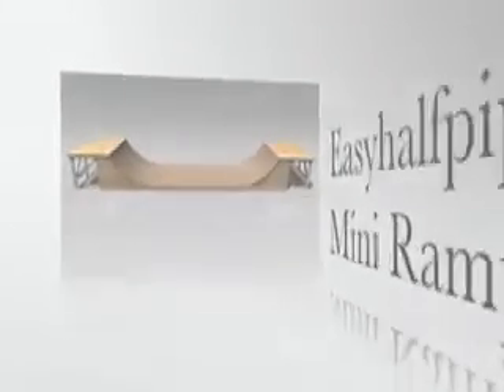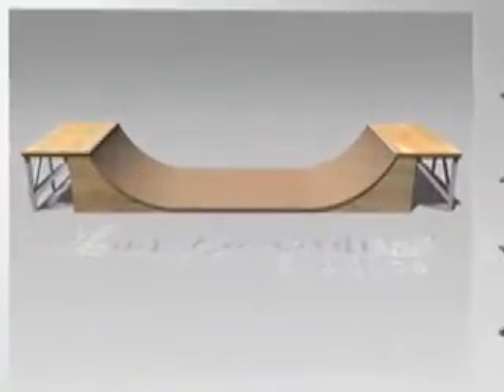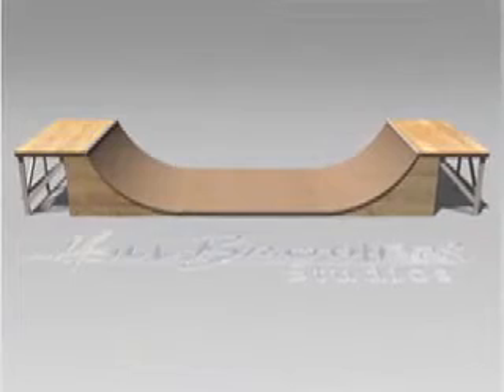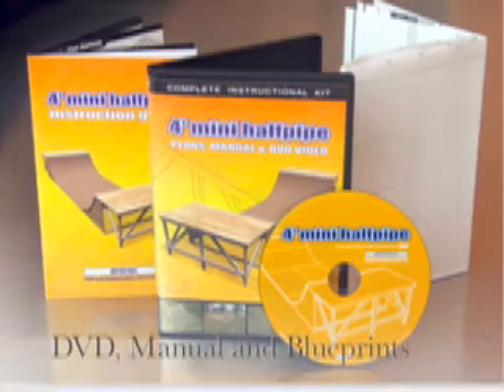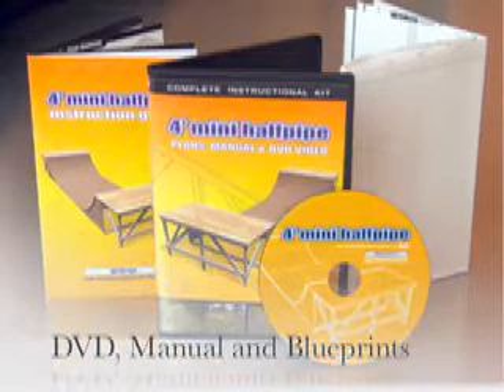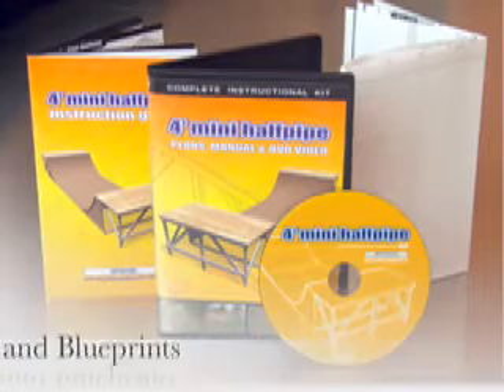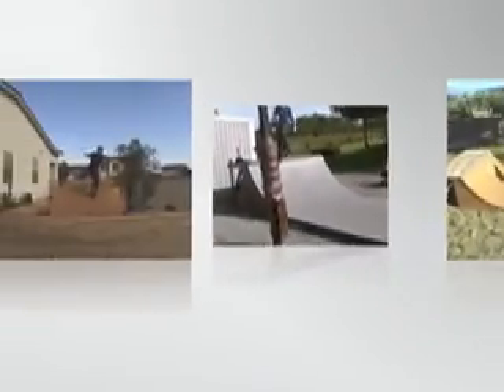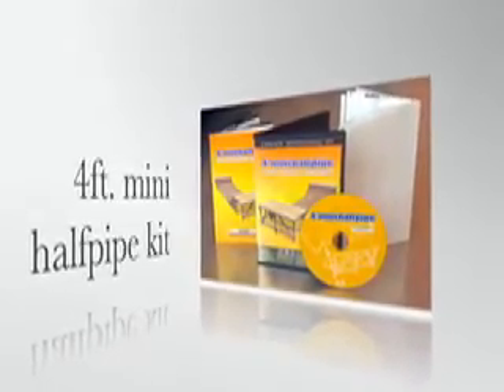HOW TO BUILD A HALFPIPE SKATEBOARD RAMP FROM EASYHALFPIPE.COM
Full video How-To from start to finish available This DVD video shows the halfpipe being built from start ... all » to finish. You will learn every aspect of construction like how to draw perfect transition curves, how to lay the plywood, how to attach the coping and more. The plans also include designs for building a spine ramp, a hump and how to make a 6ft ramp with vert.